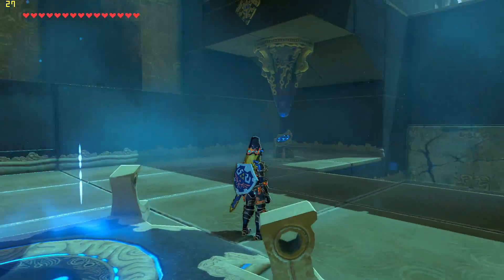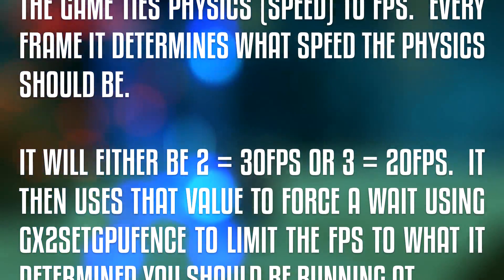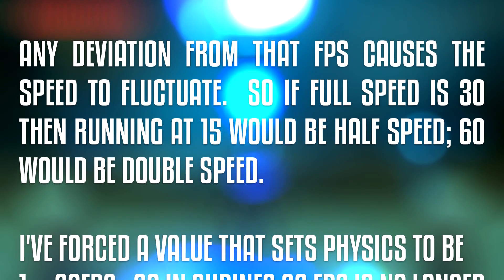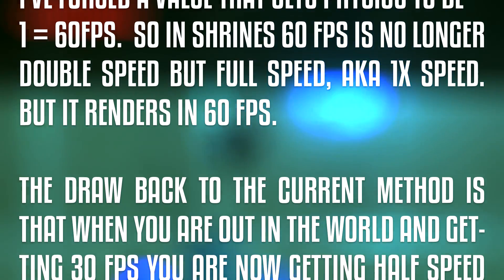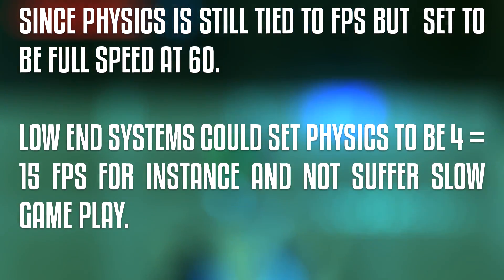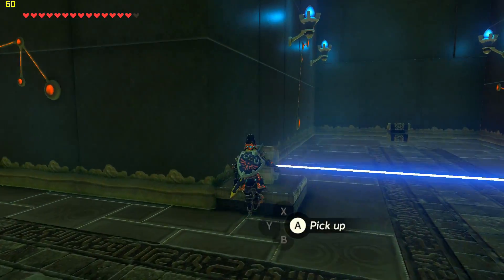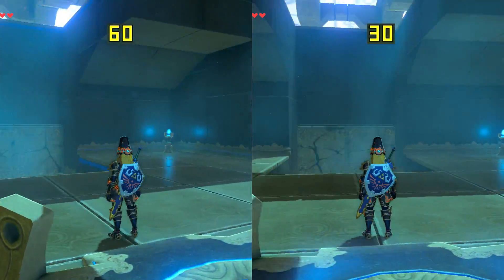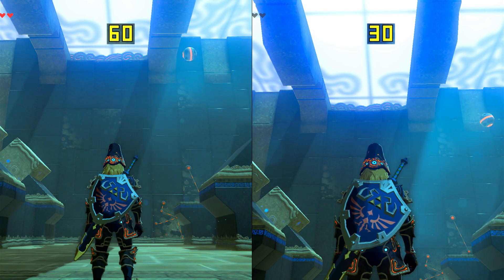Cemu News | True 60 FPS | Zelda Breath of the Wild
The Complaining Gamer displays true 60fps working for the first time in The Legend of Zelda Breath of the Wild in Cemu a Wii U emulator.

This mod comes courtesy of Xalphenos and is still very much experimental.

Cemu Community